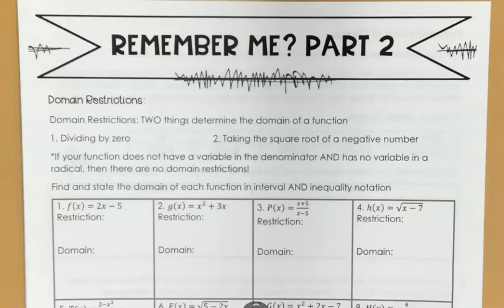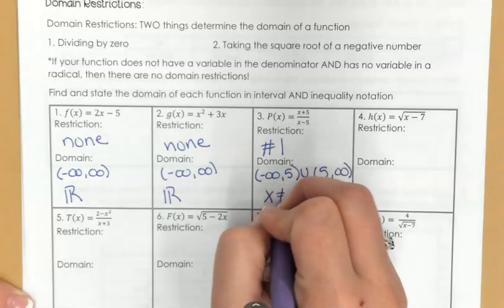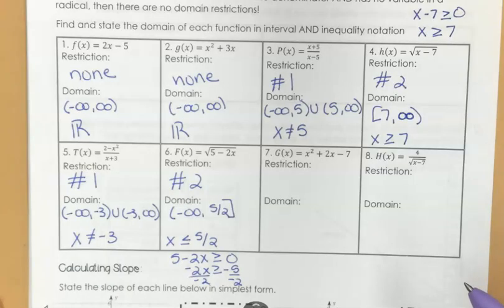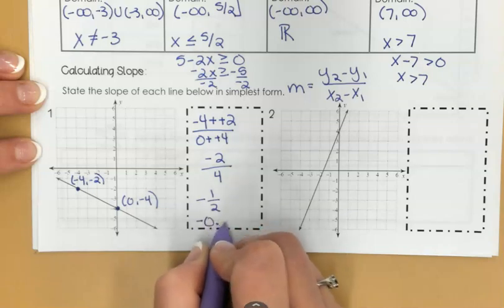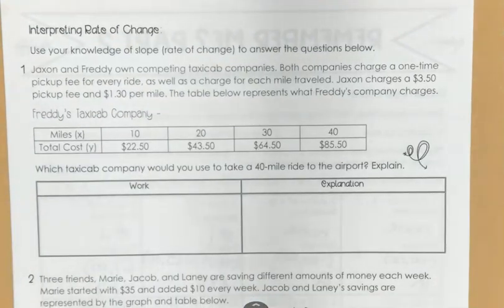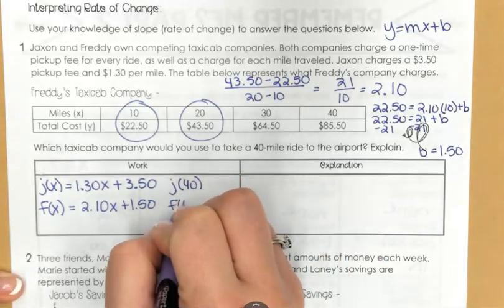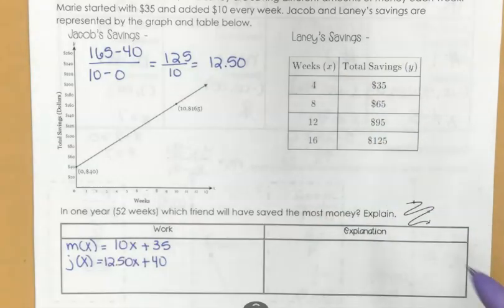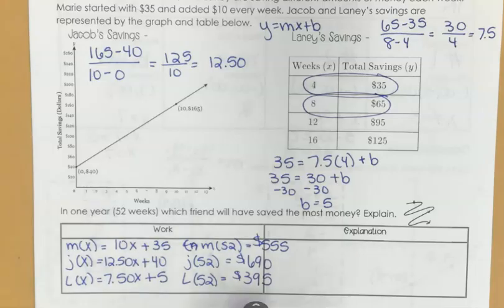Remember Me Part 2